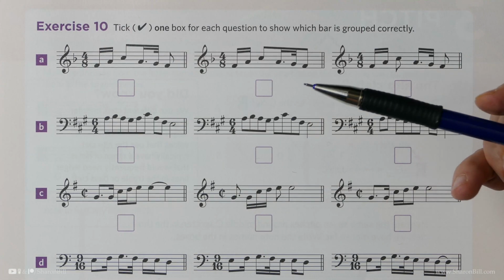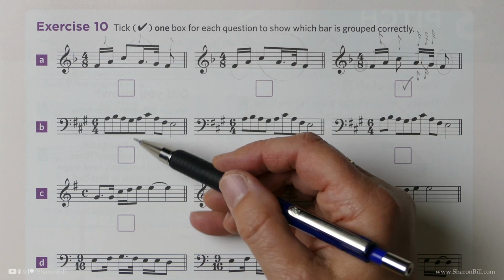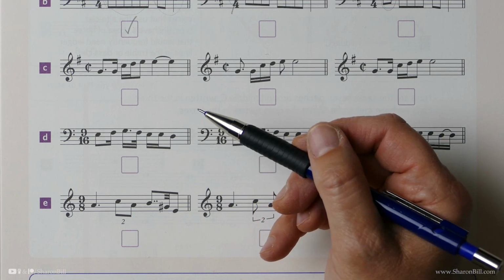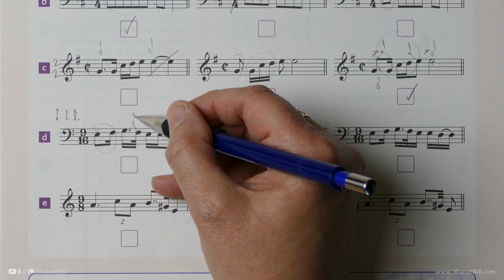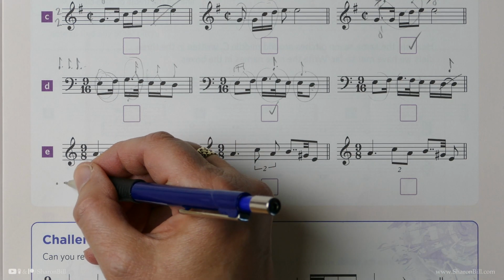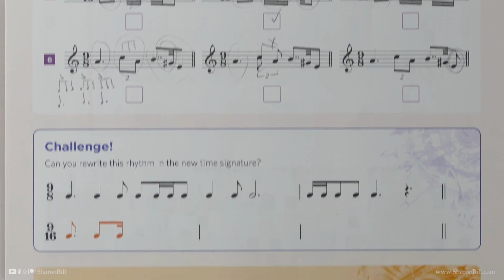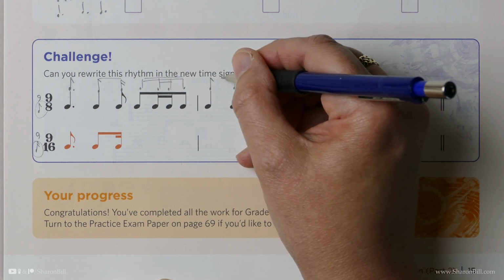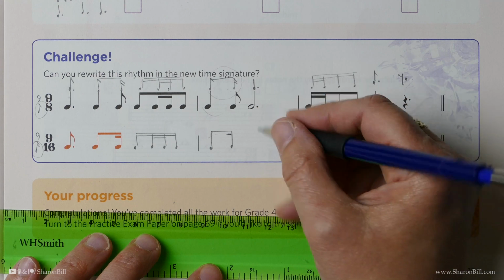ABRSM Discovering Music Theory Grade 4 Rhythm (Part 2) Page 15 with Sharon Bill